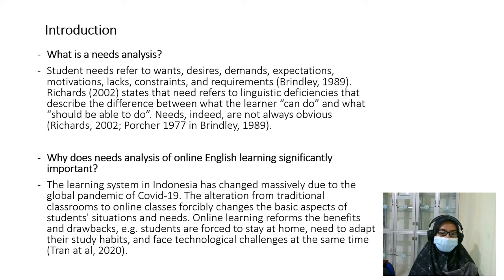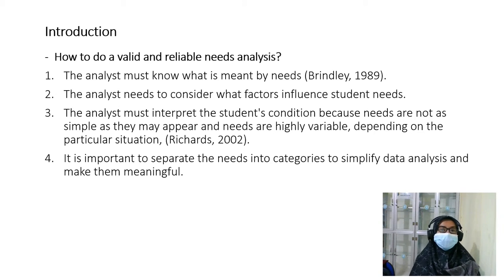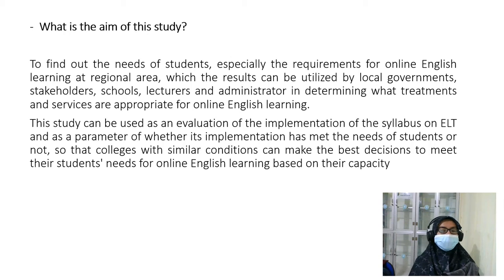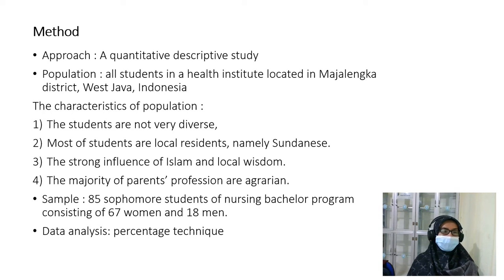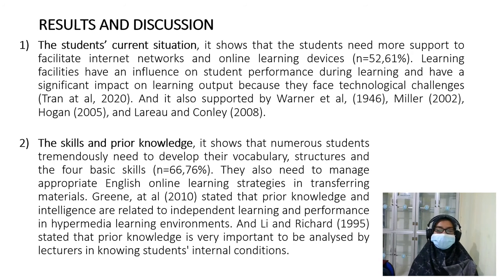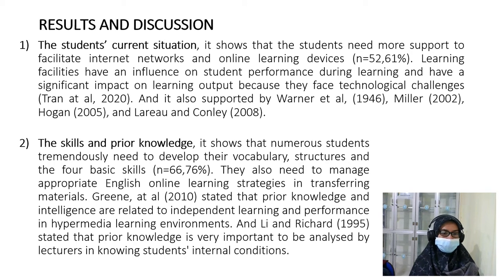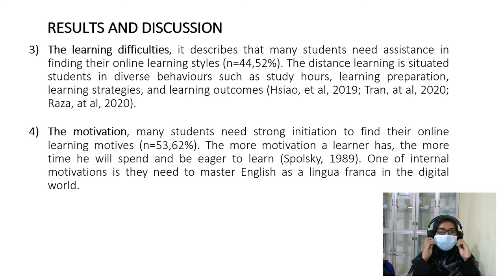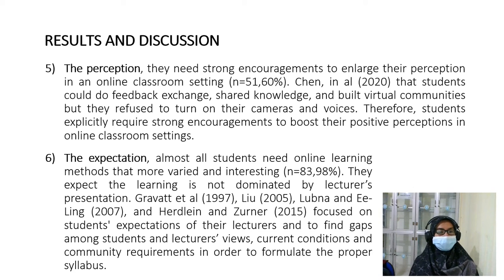Wini Fitrina Sofyan Eti Wati - STIKes YPIB Majalengka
Dipresentasikan pada IELA 1st International Conference (4-5 December 2021)
 Needs analysis of nursing students in online English learning